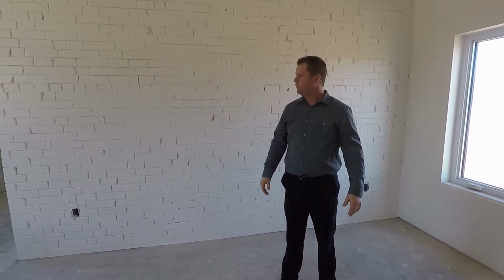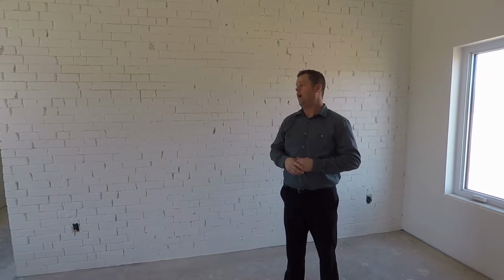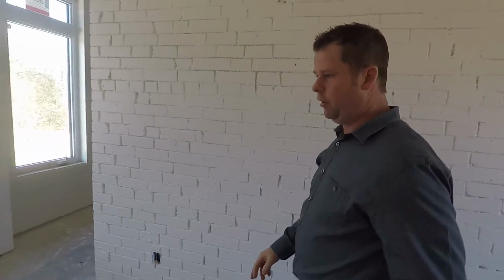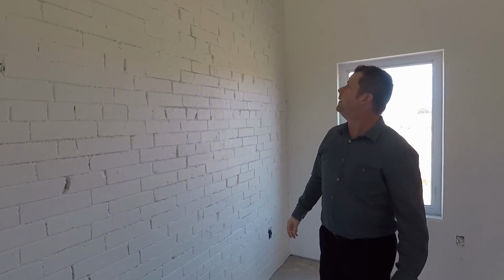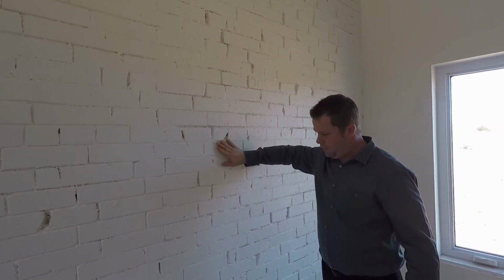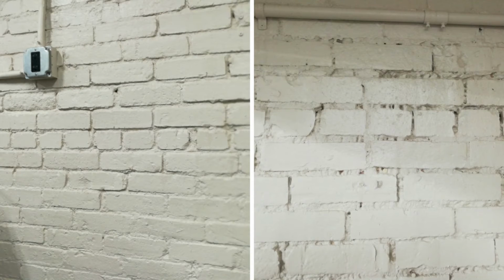Interior Brick Accent Wall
Just a quick video of our interior brick accent wall in our master bedroom.